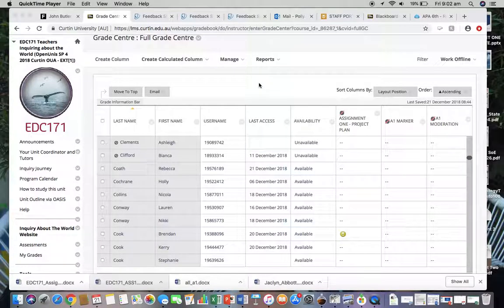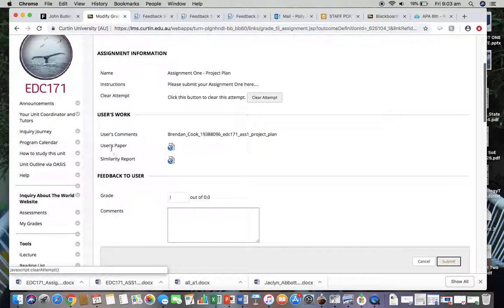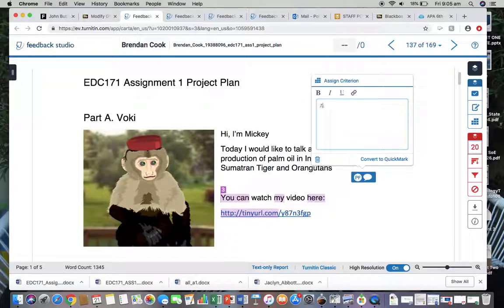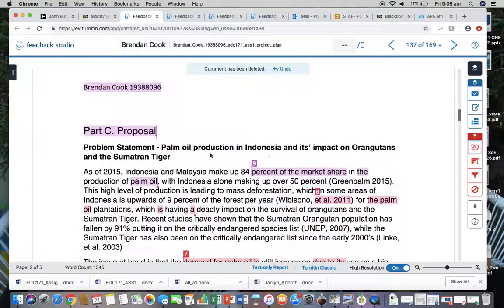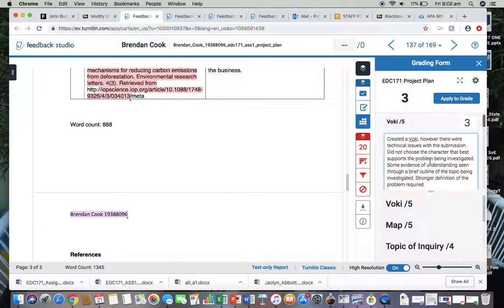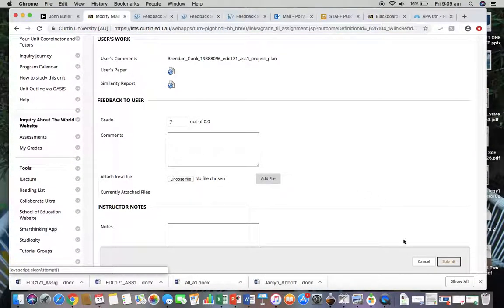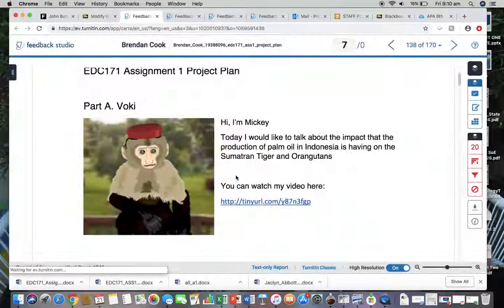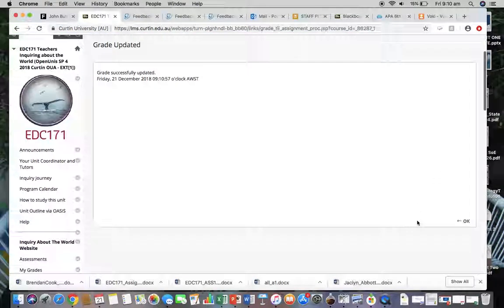Grade Centre Marking using Turnitin and Grademark